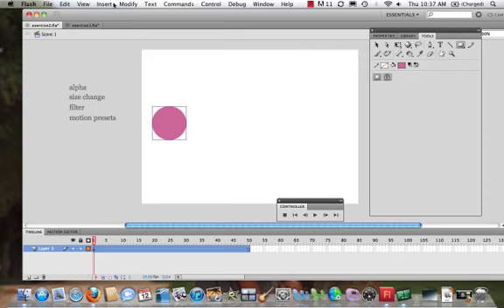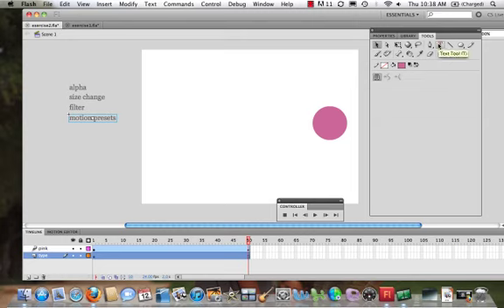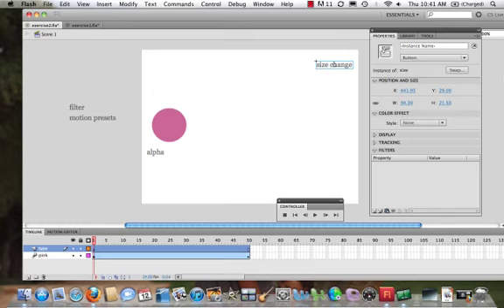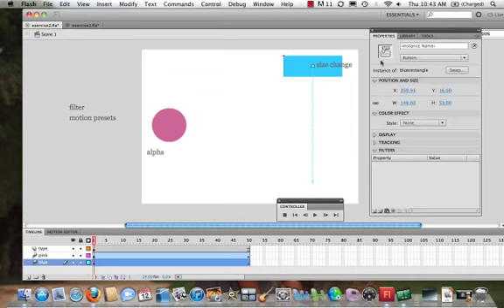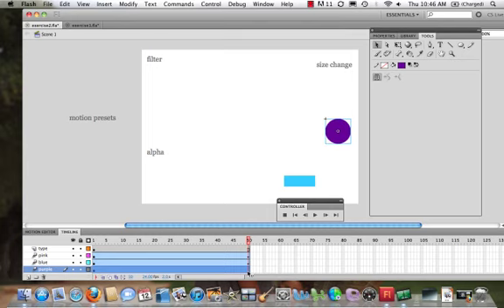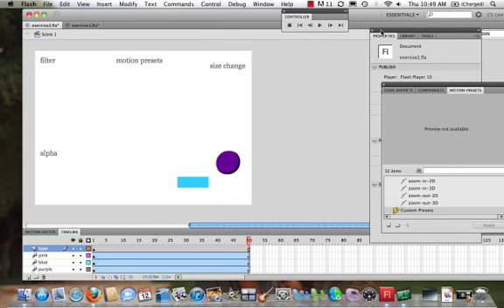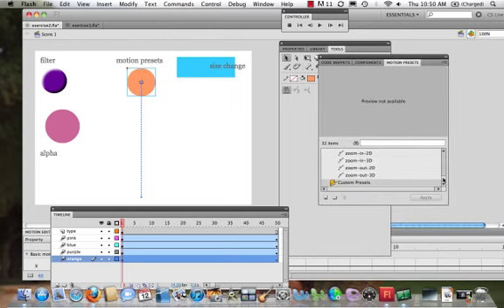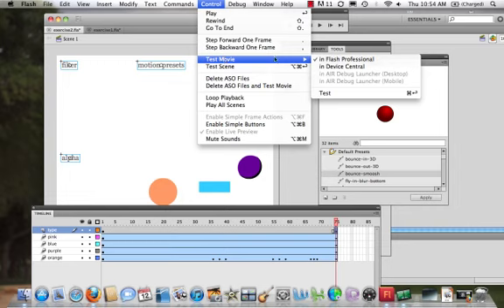Creating Simple Animations in Flash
In this video I will show you how to create simple animation in Flash and apply a few different effects to the objects as they move across the stage.